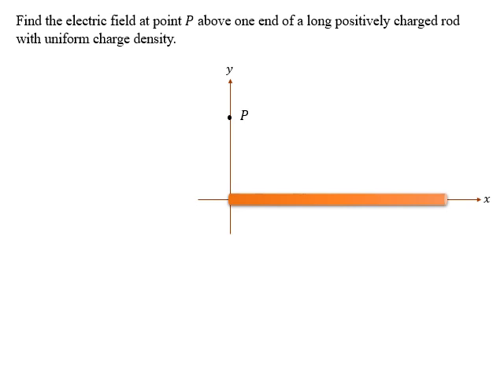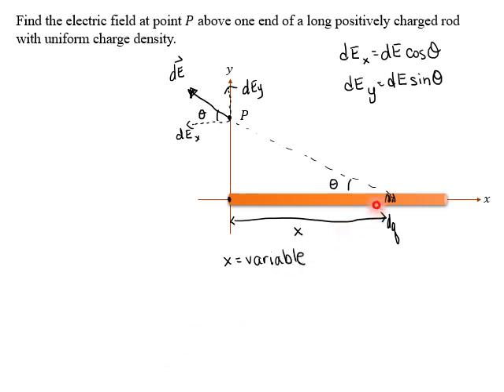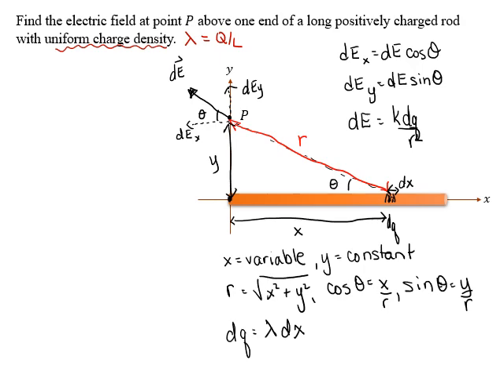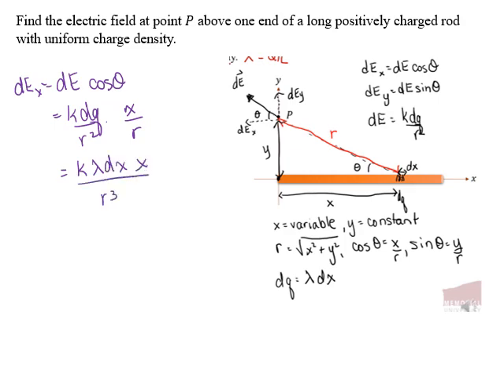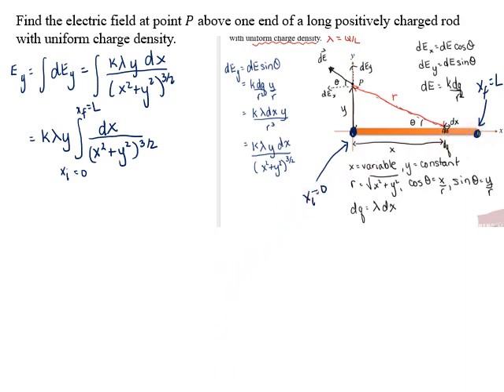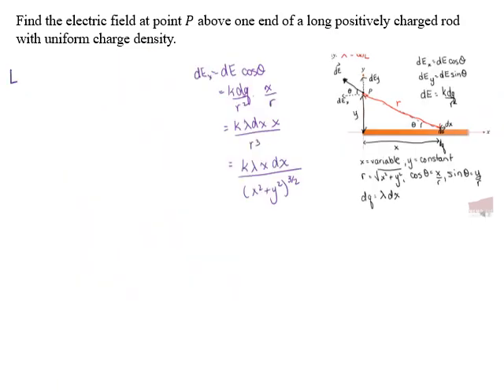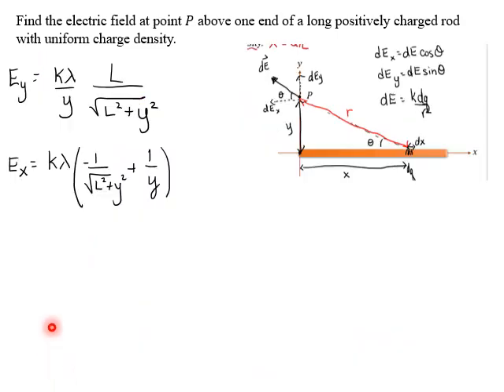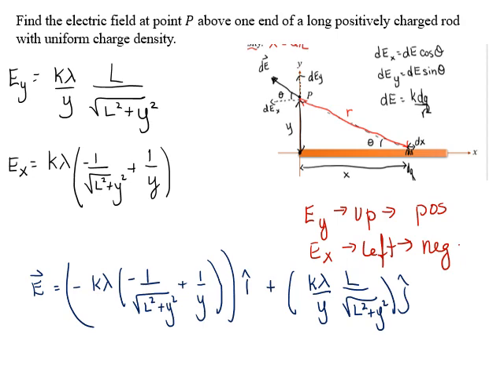P2055 lecture 2 chapter21 part5